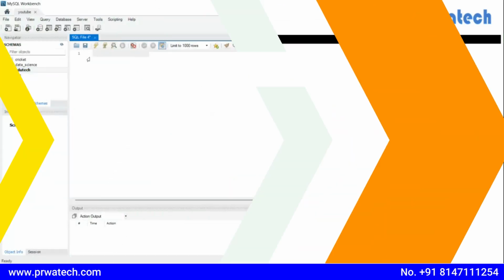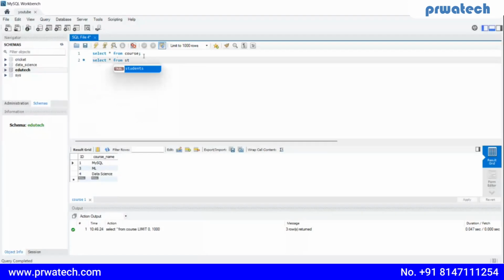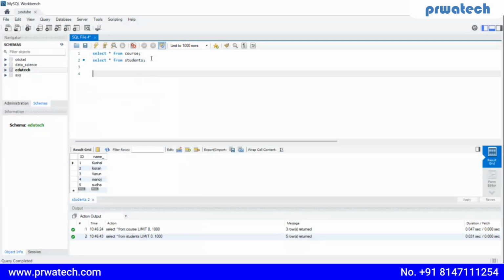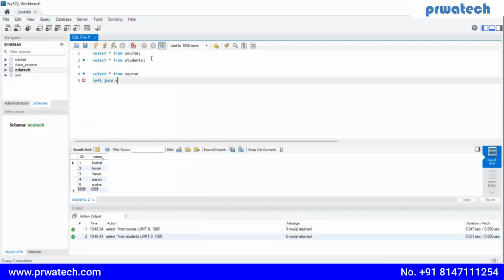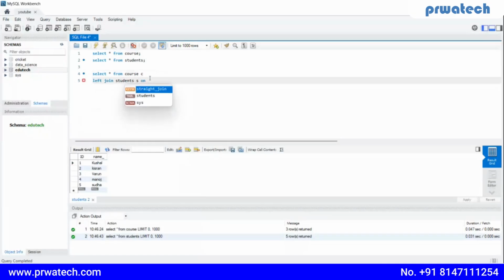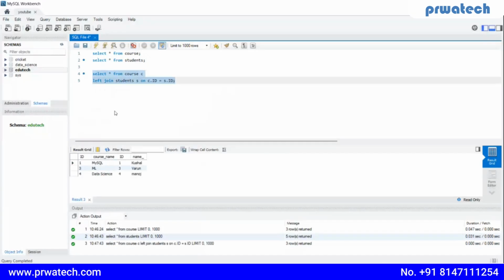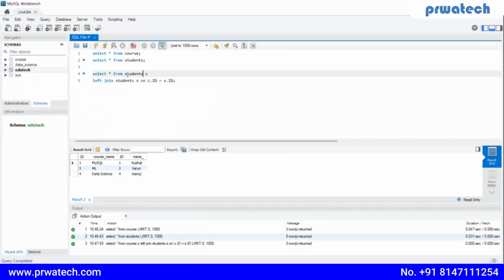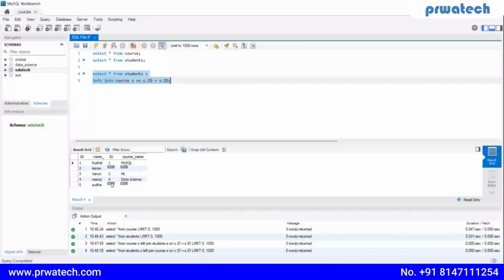Joins in MYSQL Part #2 | Left join in MYSQL | Prwatech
Covering:
- Advanced SQL concepts (indexes, views)
- Database management & security
- Data modelling & normalization

In this tutorial, we'll dive deep into the concept of LEFT JOIN in MySQL, one of the most essential SQL joins used for combining data from multiple tables. You’ll learn how to use LEFT JOIN to retrieve all records from one table, along with matched records from another table, and how unmatched rows are handled.

00:00 Introduction
00:15 Combining data from multiple tables using LEFT JOIN in MySQL
03:00 Conclusion

To get started with MySQL, you should have a basic understanding of databases and SQL (Structured Query Language), including how to use commands like SELECT, INSERT, UPDATE, and DELETE. Familiarity with computer systems and basic command-line usage is also essential, as MySQL is often managed through a terminal or command prompt. A foundational knowledge of programming concepts such as variables, logic, and data types (strings, integers, dates) will also be helpful. Understanding these prerequisites will provide a solid foundation to effectively work with MySQL for database creation, management, and querying.

A MySQL course is designed to teach learners how to use MySQL, one of the most popular relational database management systems (RDBMS). The course typically covers both foundational and advanced concepts in database management, focusing on how to effectively store, retrieve, and manipulate data using SQL (Structured Query Language).
For beginners, a MySQL course starts with essential topics like database creation, data types, and basic SQL queries (SELECT, INSERT, UPDATE, DELETE). Learners are introduced to database design, including how to create tables, define relationships, and use primary and foreign keys. As the course progresses, more advanced topics like joins, subqueries, indexing, and transactions are covered.
A MySQL course also delves into performance optimization (e.g., query optimization, indexing strategies) and database security (e.g., user privileges, encryption). Many courses include hands-on projects or labs where learners can practice creating and managing MySQL databases, writing complex queries, and solving real-world data challenges.
For those preparing for certifications, courses may align with MySQL certification exams such as the Oracle Certified MySQL Database Administrator or MySQL Developer. Overall, a MySQL course equips learners with the skills to manage and interact with databases, making them valuable for roles in database administration, data analysis, and backend development.